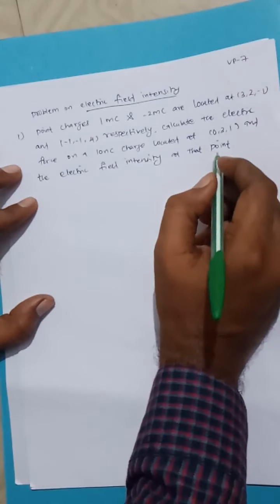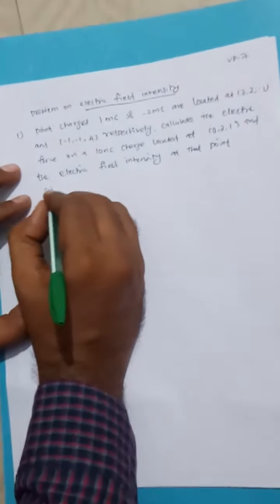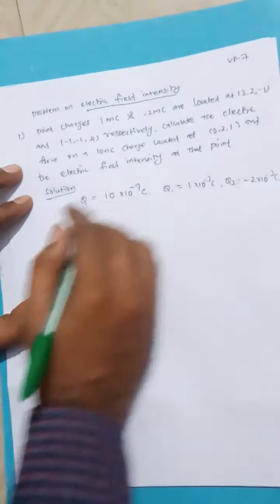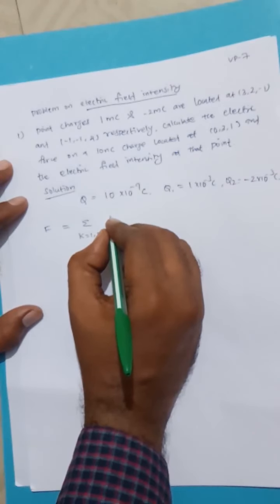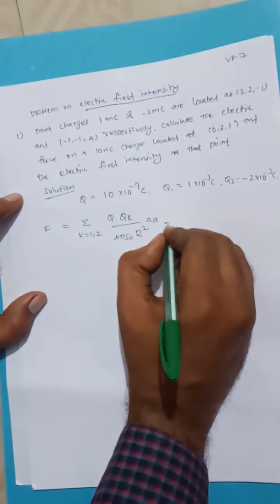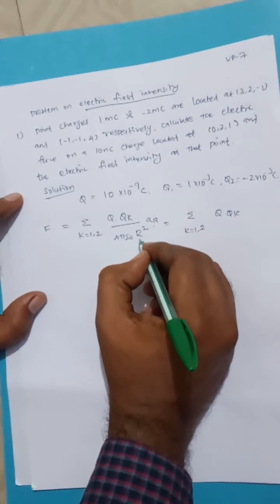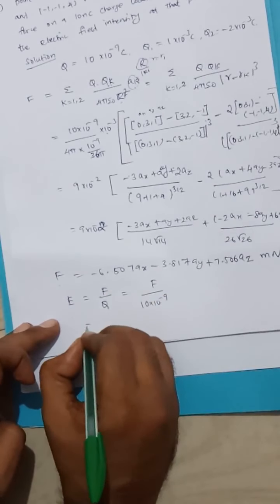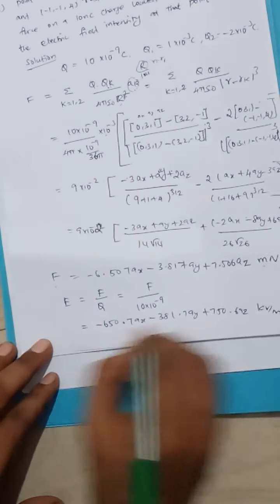Electric field problem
This problems deals to find Electric field intensity and Force on a charge at given location